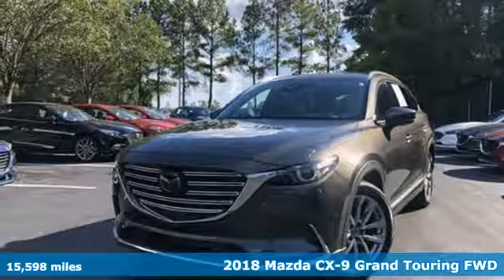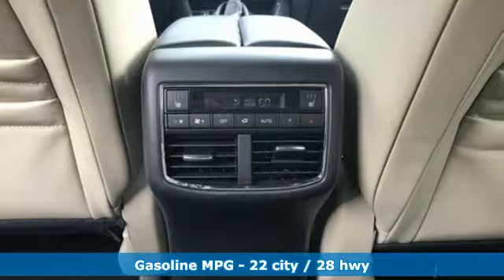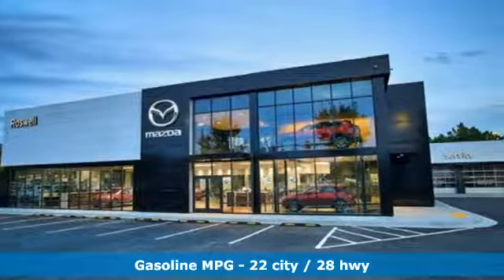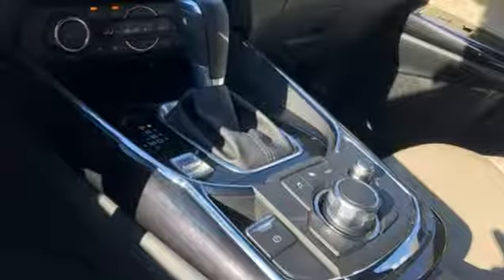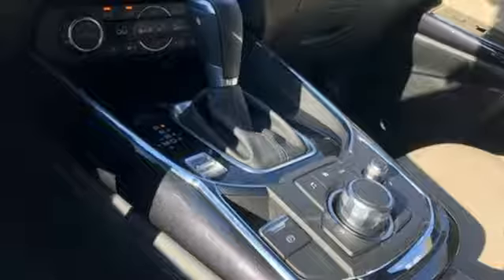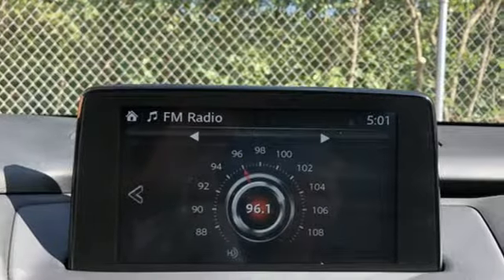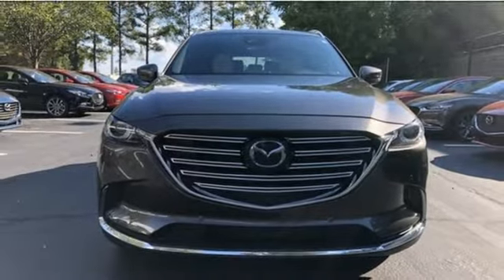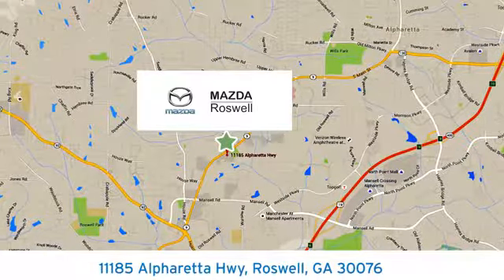Used 2018 Mazda CX-9 Roswell GA Atlanta, GA 5362P - SOLD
Year: 2018
Make: Mazda
Model: CX-9
Trim: Grand Touring
Engine: 2.5L 4-Cylinder
Transmission: 6-Speed Automatic
Color: Silver
Interior: Sand
Mileage: 15598
Stock #: 5362P
VIN: JM3TCADY0J0216191
MAZDA CERTIFIED, 2018 CX9 GRAND TOURING, 15K MILES, TITANIUM FLASH MICA AND SAND LEATHER INTERIOR, NAVIGATION, POWER MOONROOF, SIRIUS SATELLITE RADIO, TRAILORING PACKAGE, ROOF RACK SIDE RAILS AND MORE, CLEAN CARFAX, ONE OWNER, NON SMOKER, LEASE TURN IN, 100K MILE FACTORY CERTIFICATION

Address:
11185 Alpharetta Hwy